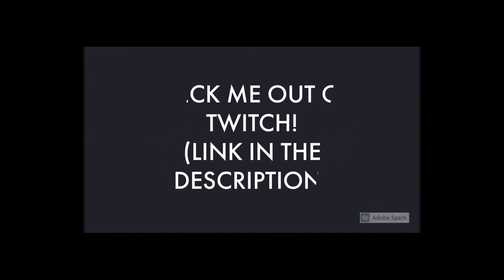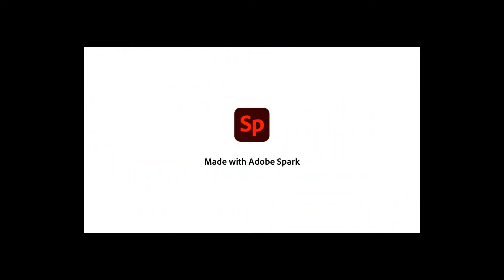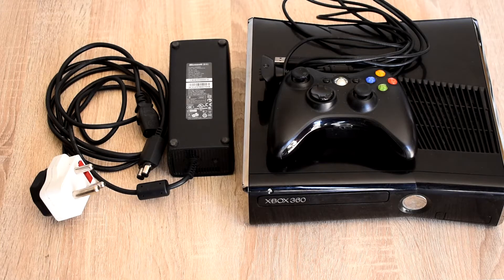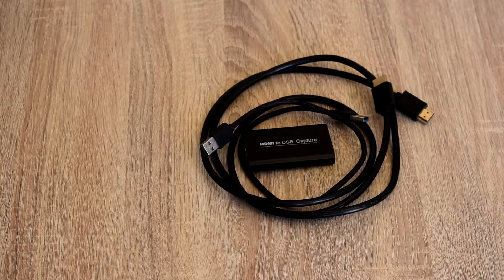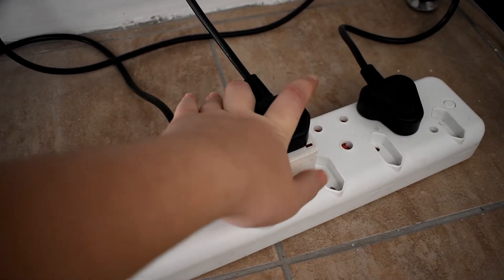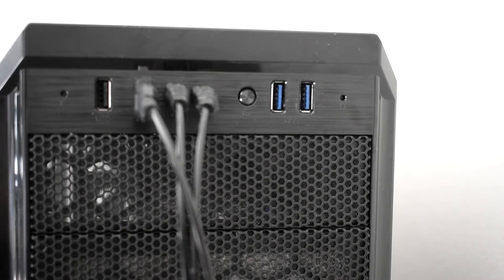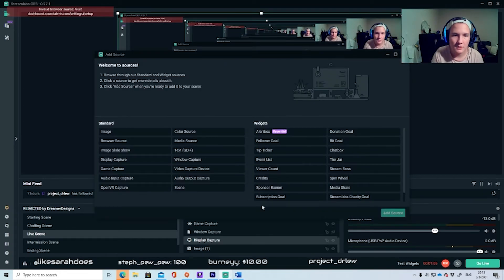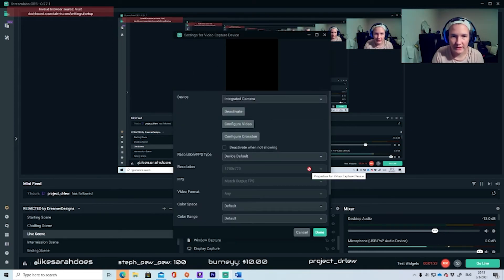Easiest Way To Connect your Xbox 360 To Your PC!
Want to stream your xbox 360 gameplay to Twitch? Then you have come to the right place!
In this video I will show you how to connect your Xbox 360 to your PC, using a USB 3 to HDMI capture card.

You will need:
A PC/laptop with Streamlabs or OBS Studio installed.
An Xbox 360 or your preferred HDMI-capable console.
An HDMI cable.
A USB 3.0 to HDMI capture card.

This video was filmed on:
Nikon D5600 with 18-55mm lens.
DSLR microphone.
Webcam and USB microphone.